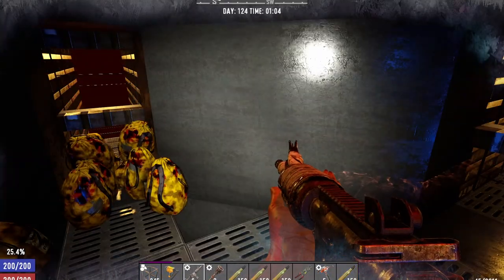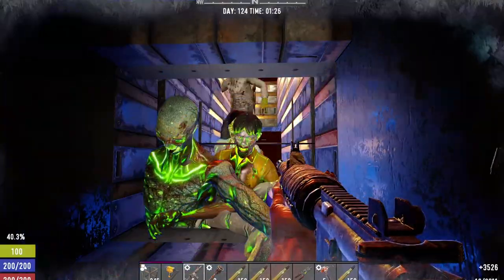7 Days to Die - Best Base Build - Defense - Water Tower Conversion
In this video I transform a water into and end game base! Even withstood a demolition zombie exploding!